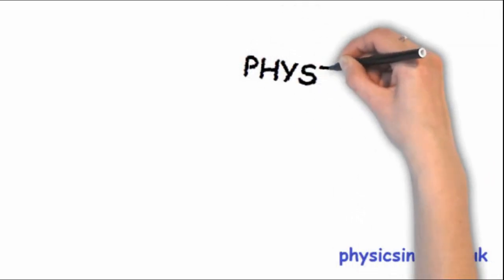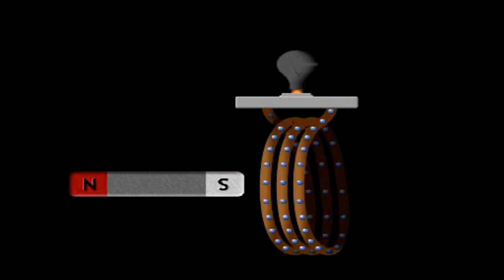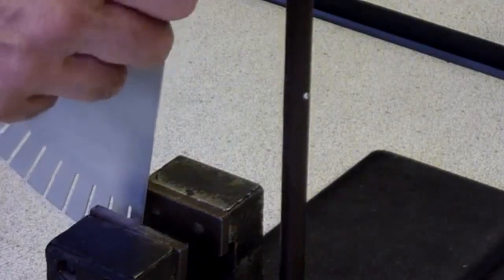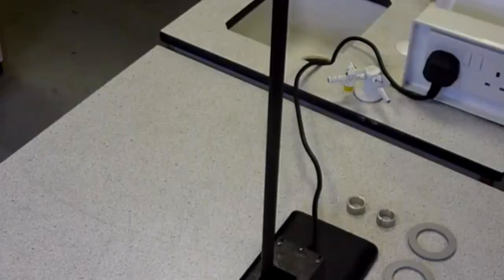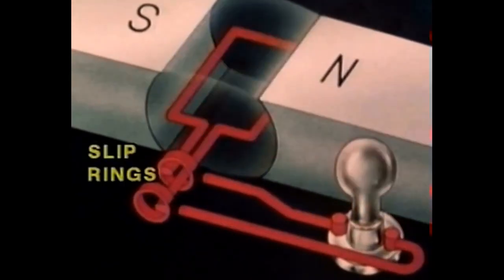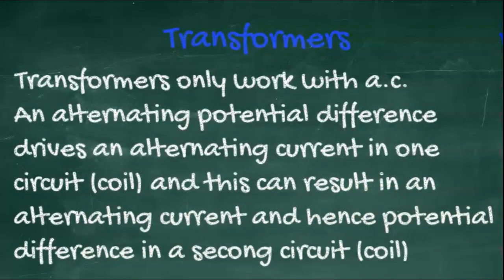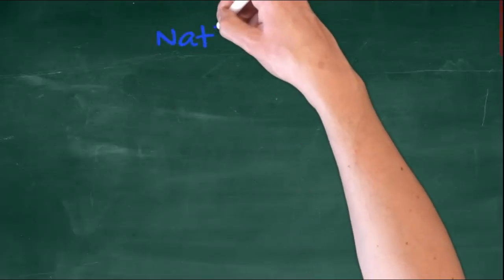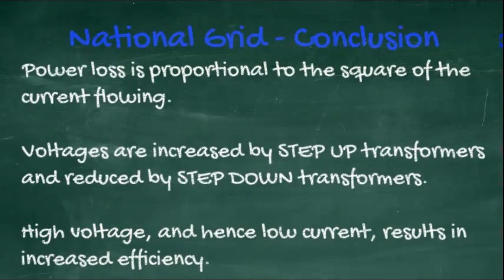GCSE Physics Tutorial - Topic 13 Electromagnetic Induction Separate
Edexcel 9-1 GCSE. Topic 13 Electromagnetic Indiction.
Generating electricity - alternators and dynamos
Microphones and Loudspeakers
Transformers and the National Grid